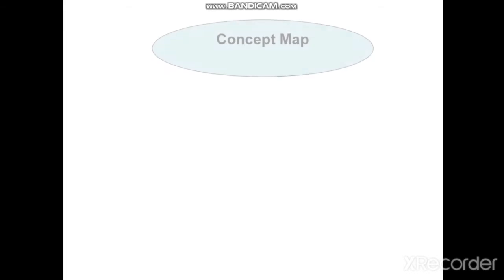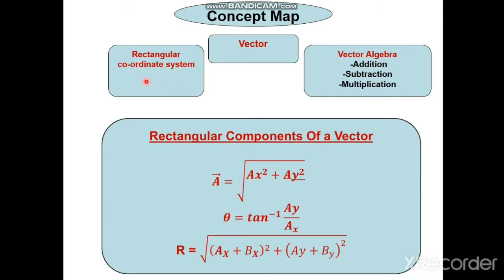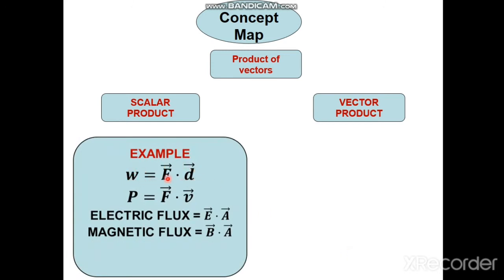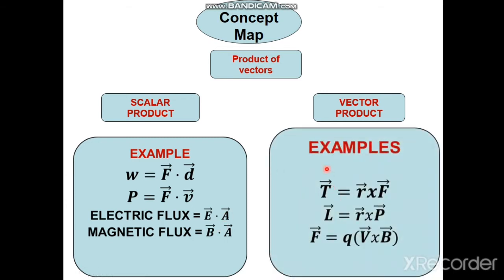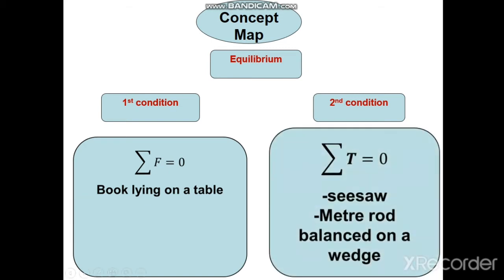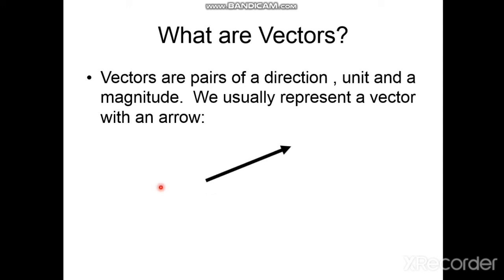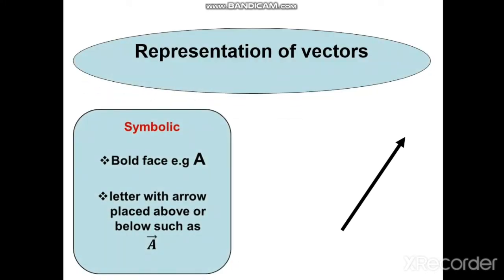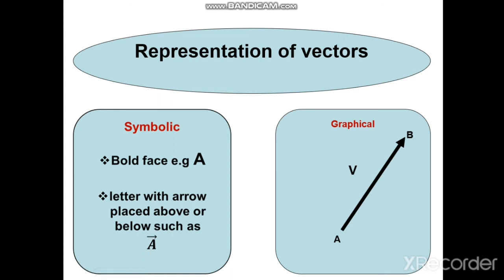Chapter#2, Concept Map/Vectors/Representation of vectors